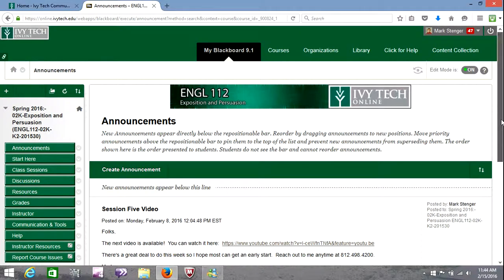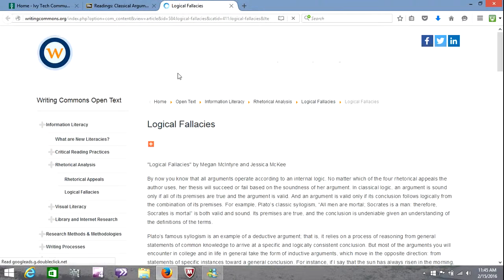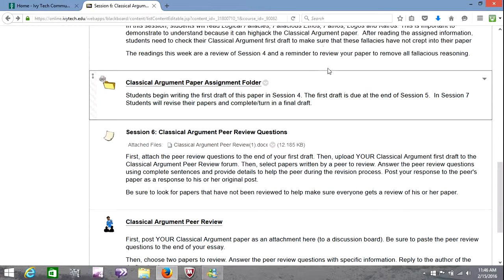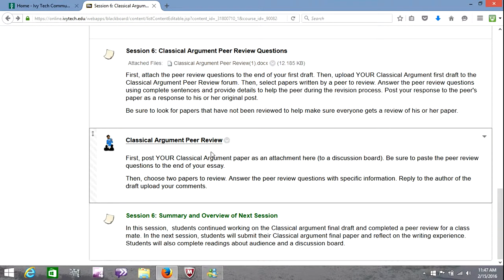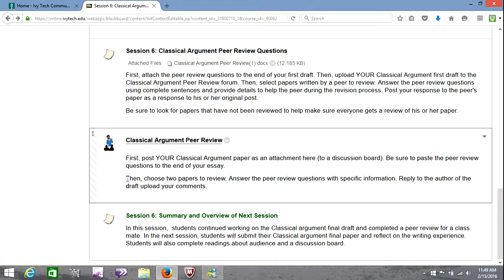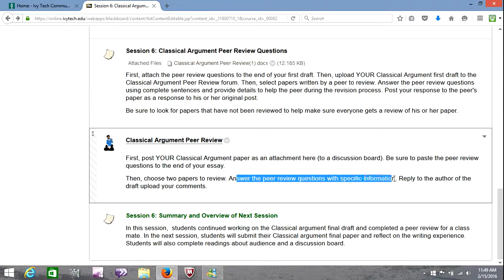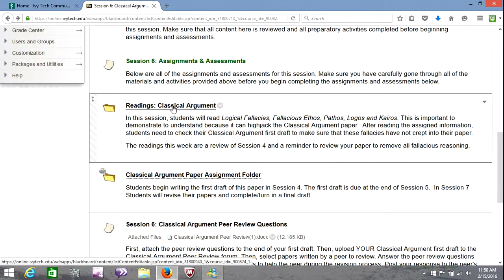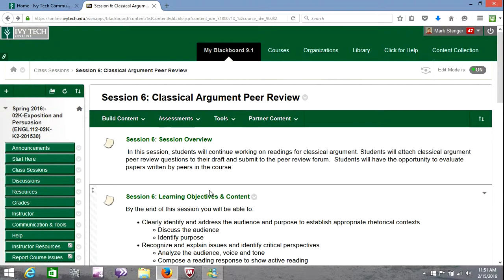Ivy Tech English 112 Class Session Six